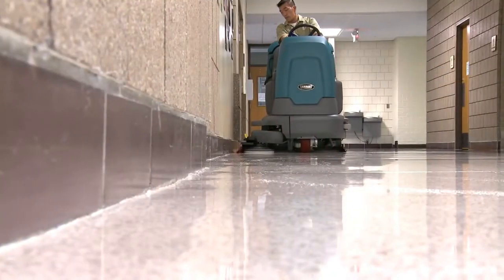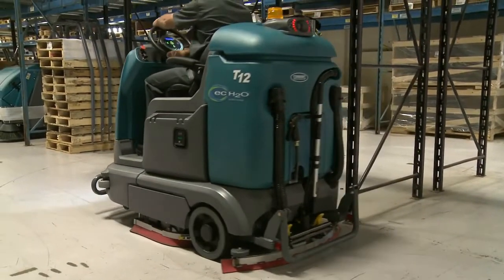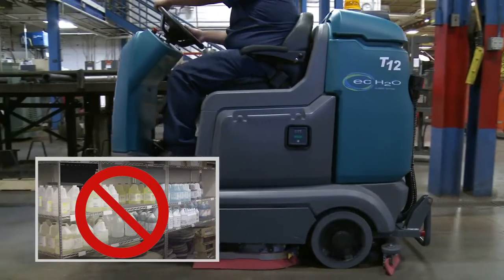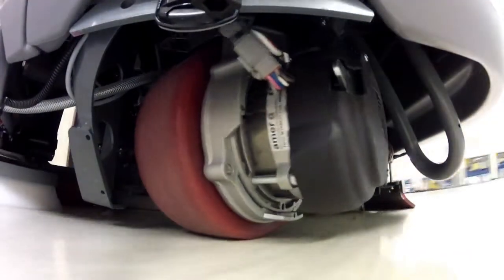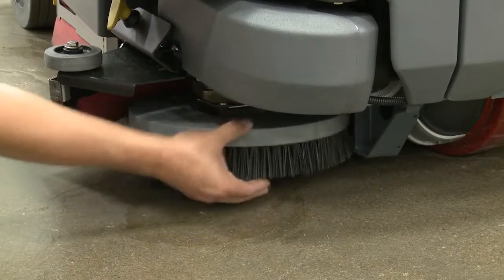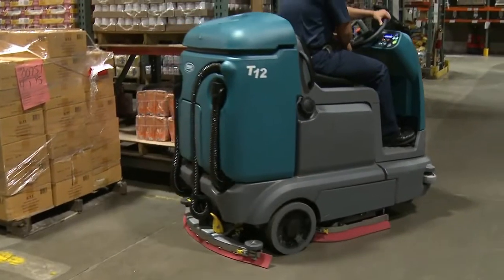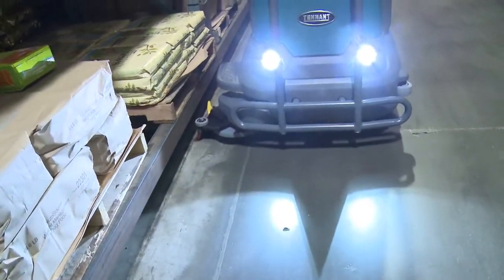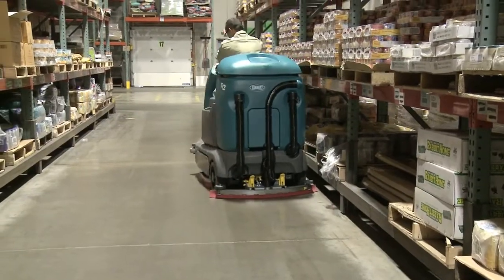T12 미세먼지 청소 (청소장비 청소차 크린텍 임대 가능)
미끄러짐 사고 예방,
인건비 절감
청결한 바닥 상태 유지관리
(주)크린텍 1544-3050